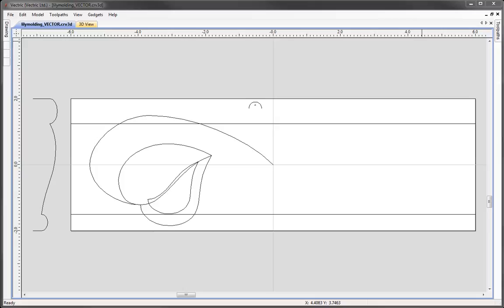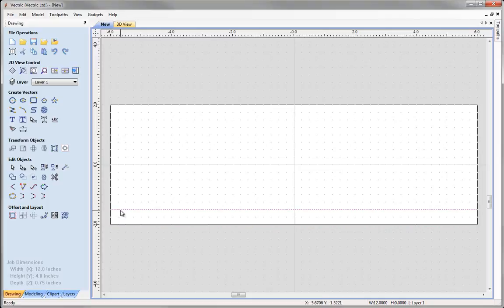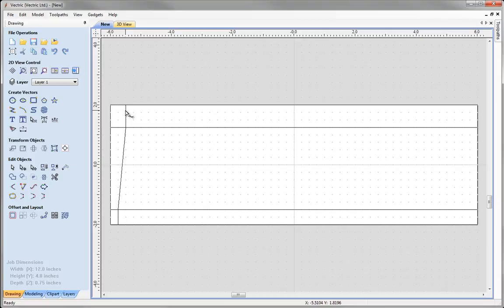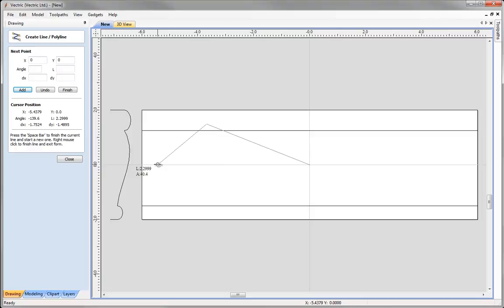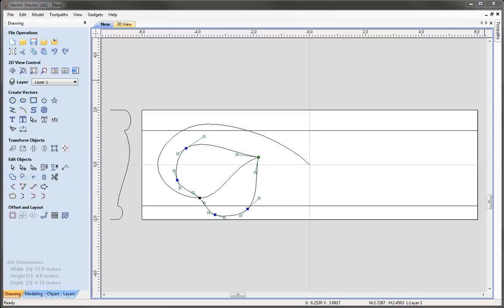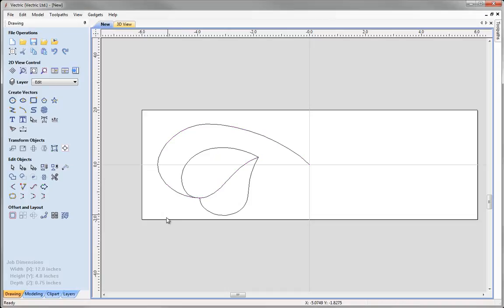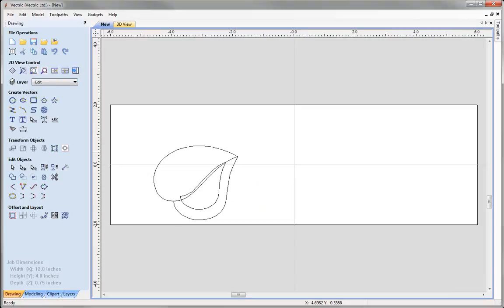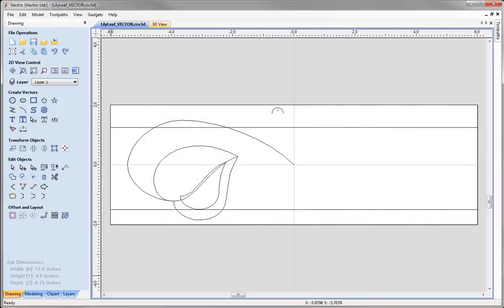Vectric V8 Tutorials - Lily Leaf Drawing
***PLEASE NOTE: This Tutorial was created to demonstrate the features in V8 which is no longer the current software available, and is here for reference to customers using V8. Please refer to the latest software playlist for the current set of tutorials.*** This tutorial looks at some of the different tools used for creating and editing vectors to layout a design for a lily-leaf molding. It covers techniques from using the snap grid to accurately position and size vectors to exploring how powerful the node-editing tools are in order for us to adjust our vectors.